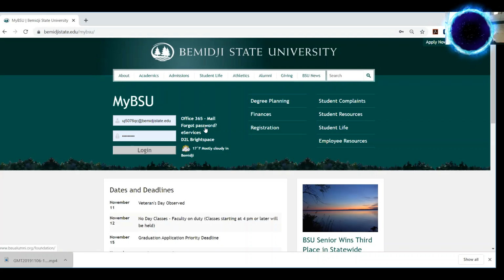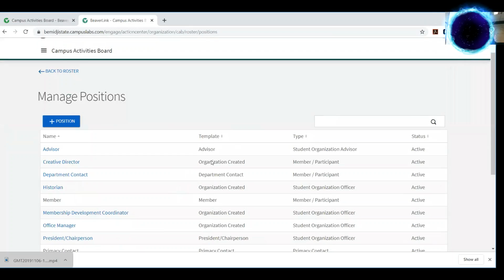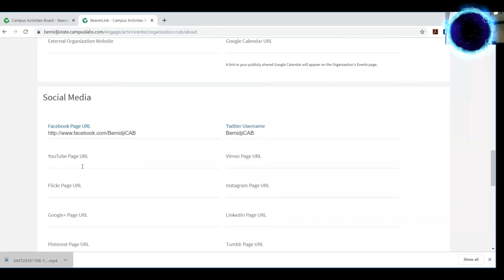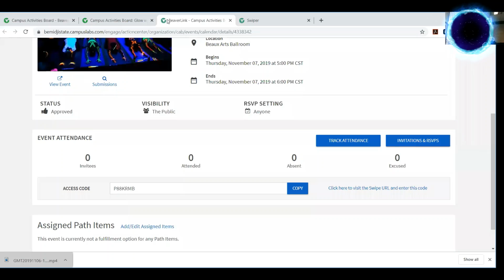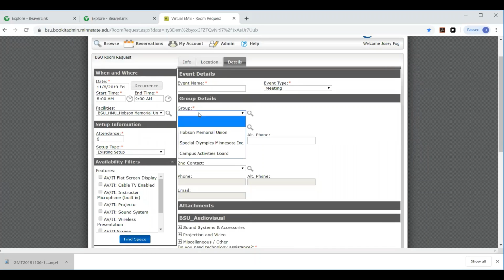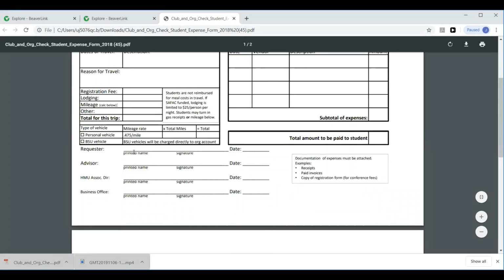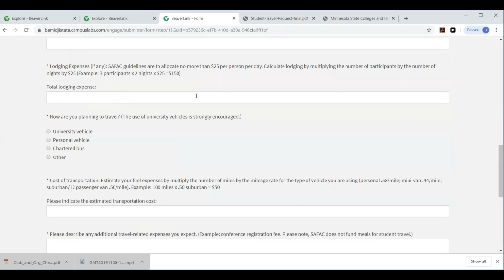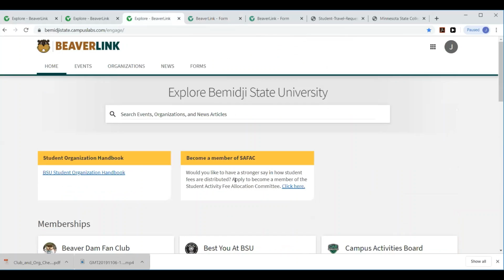BeaverLink: How To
This is a overview of BeaverLink and uses for Clubs and Organizations